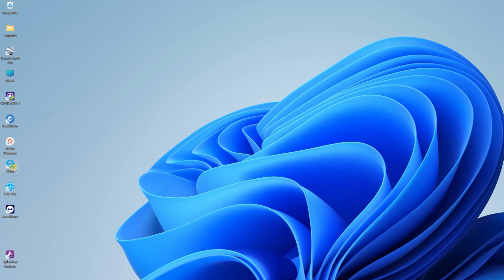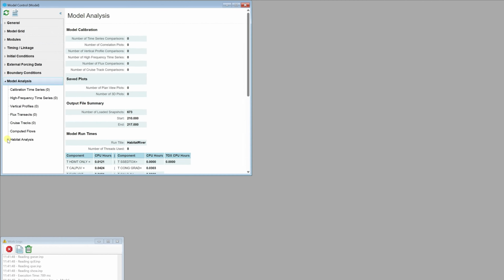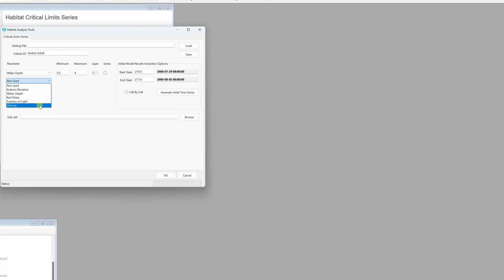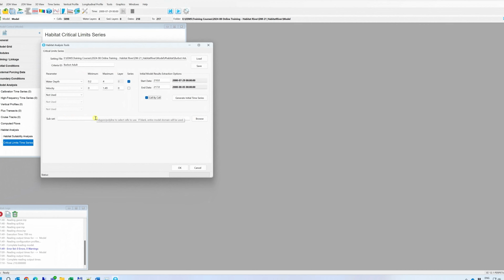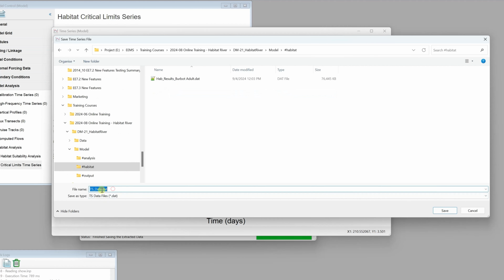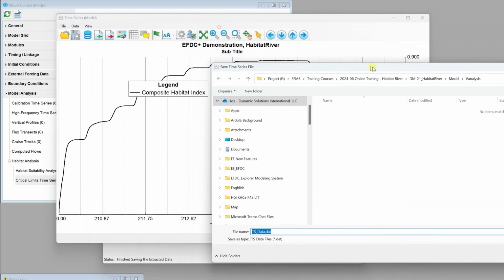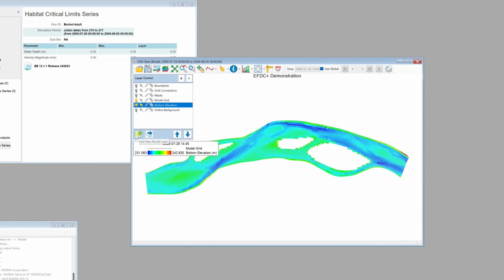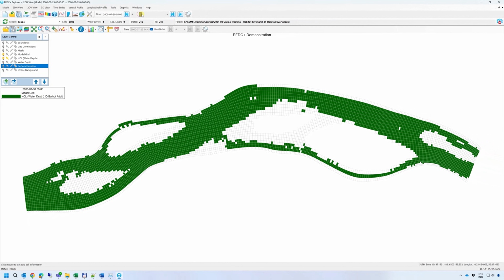EEMS 352: Habitat Analysis Tools - Critical Limits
This video demonstrates how to use the Critical Limits tools for habitat analysis in EEMS. The “HabitatRiver”  model can be downloaded from our website. Information about this model is contained in the “DM-21_Read-Me_HabitatRiver_Model” in the download.

-EEMS Team